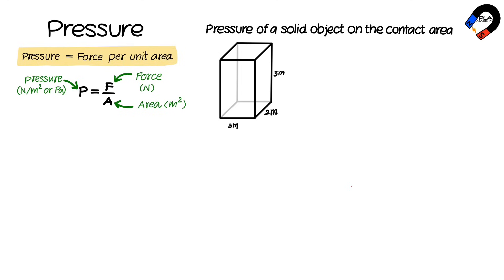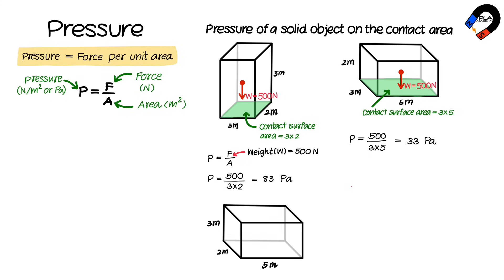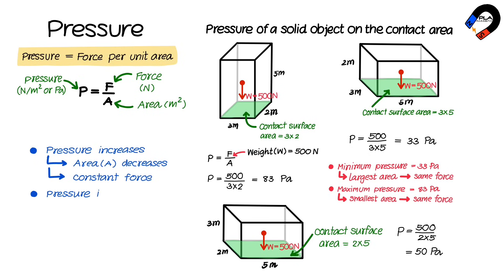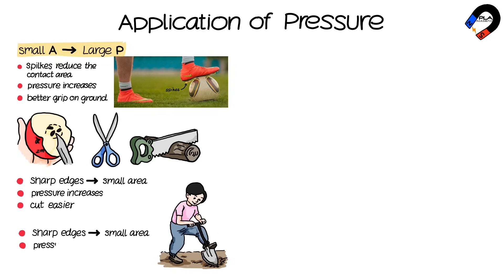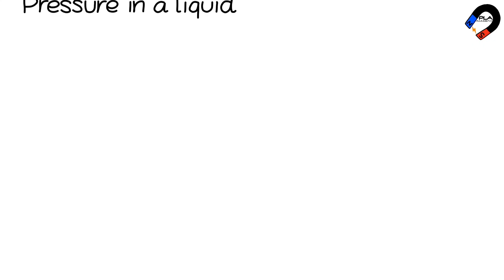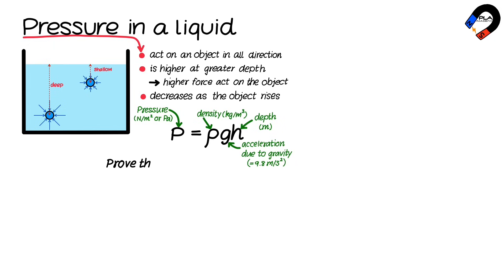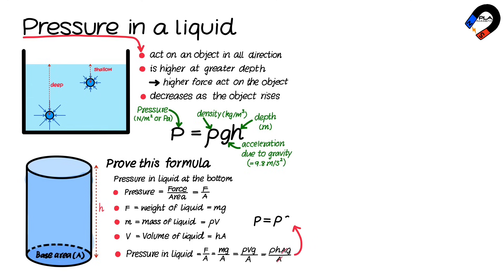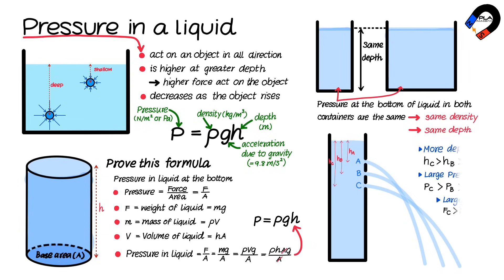Pressure for IGCSE, GCSE, GCE O level Physics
0:00 introduction
0:10 define the pressure
2:16 Describe the relationship of pressure to force and area, using appropriate examples in everyday
3:39 Describe the pressure in a liquid and recall and use the equation P = ρhg